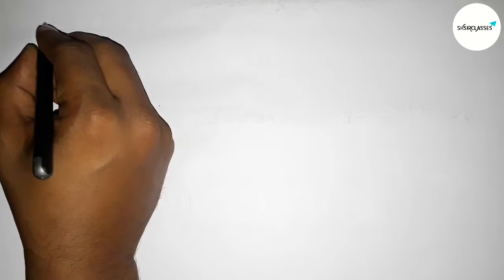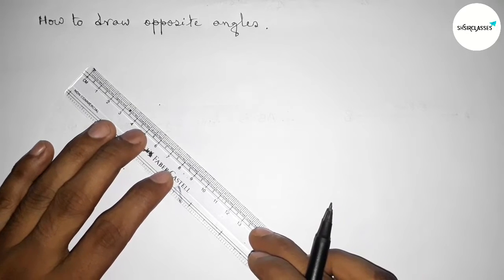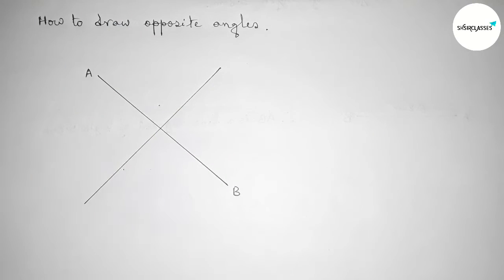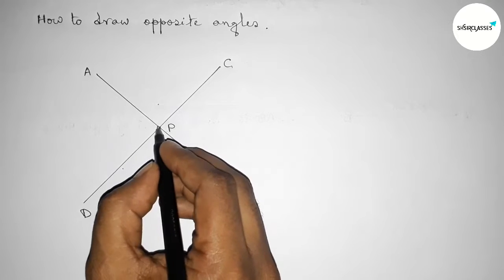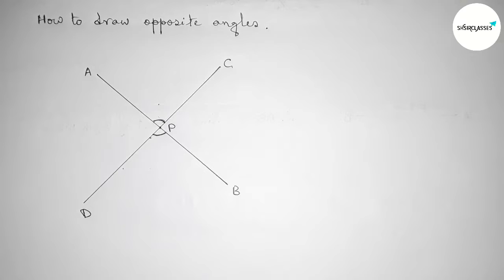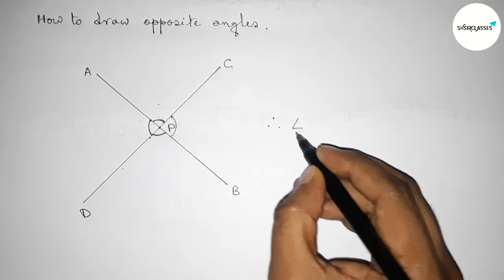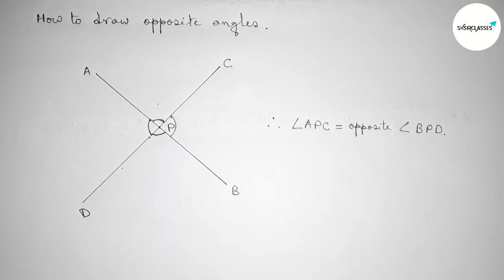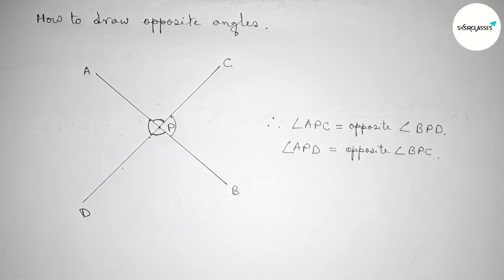How to draw opposite angle.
In Easy Way how to draw opposite angle. @SHSIRCLASSES. Geometrical Construction.